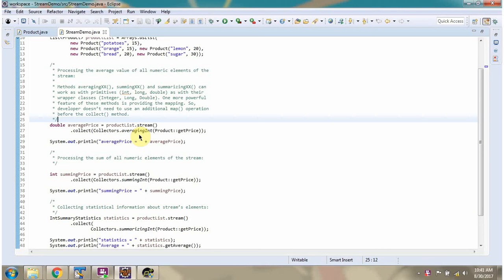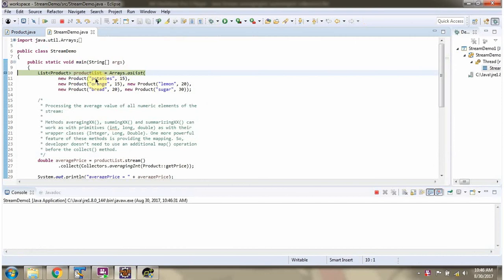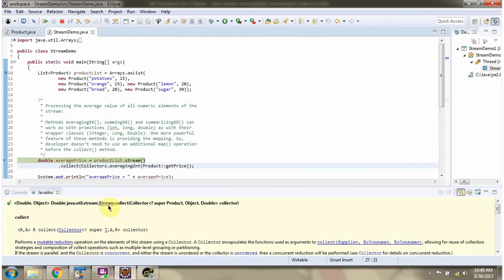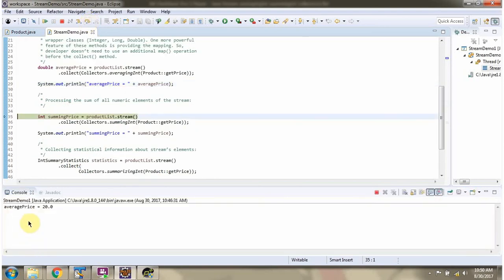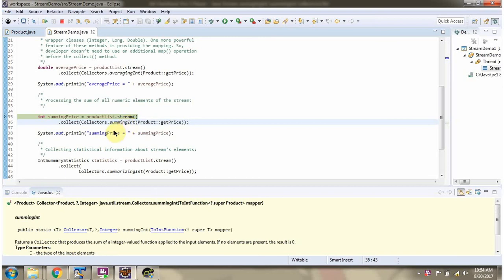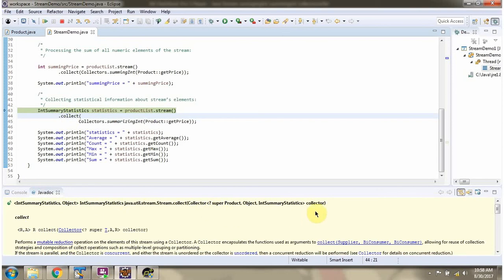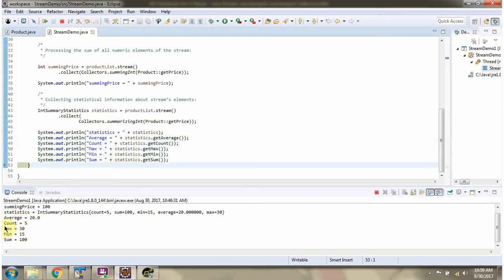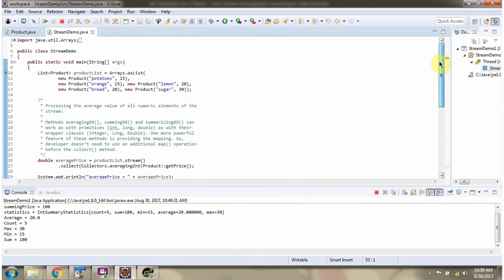How to use averagingInt, summingInt and summarizingInt methods of Collectors? | Java 8 streams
In this tutorial, we’ll explore powerful aggregation techniques using the `averagingInt`, `summingInt`, and `summarizingInt` methods of `Collectors` in Java 8 streams. These methods provide convenient ways to calculate average, sum, and obtain statistical summaries of numeric data in streams efficiently.

### What You Will Learn:
- **Introduction to Java 8 Streams:** Understand the foundational concepts of the Stream API and its benefits for data processing in Java.
- **Using `averagingInt` Method:** Learn how to compute the average of integer values in a stream using the `averagingInt` collector.
- **Exploring `summingInt` Method:** Explore how to calculate the sum of integer values in a stream using the `summingInt` collector.
- **Understanding `summarizingInt` Method:** Discover how to obtain statistical summaries (count, sum, min, max, average) of integer values in a stream using the `summarizingInt` collector.
- **Practical Examples:** Follow along with practical examples that demonstrate the application of `averagingInt`, `summingInt`, and `summarizingInt` methods in real-world scenarios.
- **Combining Methods:** Learn how to combine these collectors with other stream operations like filtering and mapping to perform complex data analysis tasks.
- **Performance Considerations:** Understand the performance implications of using `averagingInt`, `summingInt`, and `summarizingInt` efficiently in your Java applications.
- **Functional Programming Principles:** Gain insights into functional programming concepts such as immutability and lambda expressions, which are fundamental to working effectively with Java 8 streams.

### Why Learn `averagingInt`, `summingInt`, and `summarizingInt` Methods of Collectors?
Mastering these methods allows you to write concise and efficient code for numeric data aggregation tasks. Whether you're calculating average ratings, total sales, or statistical insights from datasets, these collectors streamline your Java programming tasks.

### Example Scenario:
Imagine you have a stream of sales data where each element represents the sales amount. Using `summingInt`, you can quickly compute the total sales, while `averagingInt` provides the average sales amount. Meanwhile, `summarizingInt` gives you a comprehensive statistical summary of the sales data.

How to use averagingInt, summingInt and summarizingInt methods of Collectors | Java 8 streams | Streams in Java 8